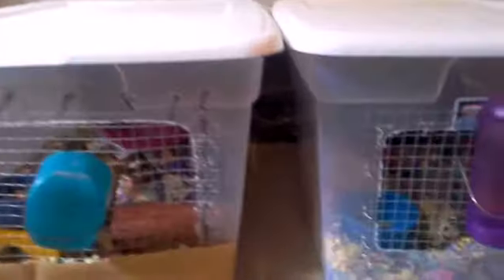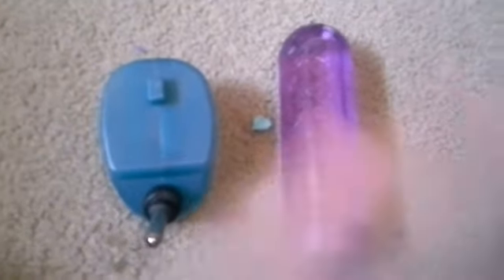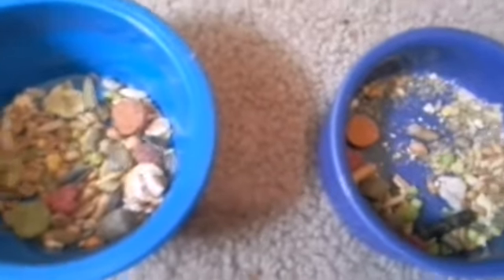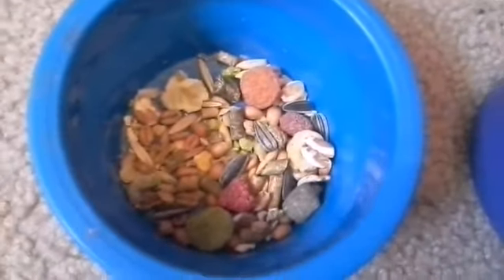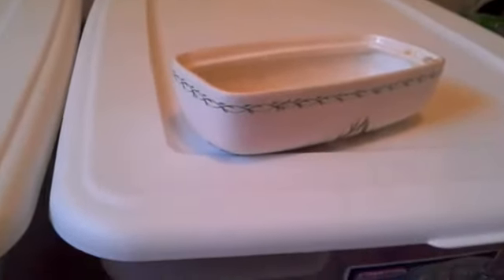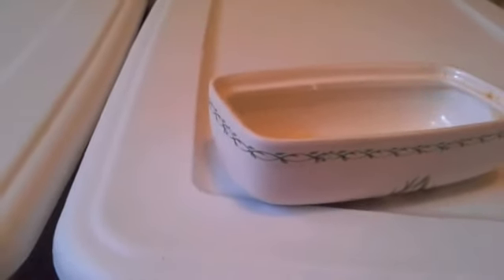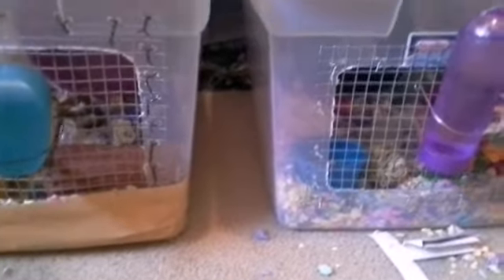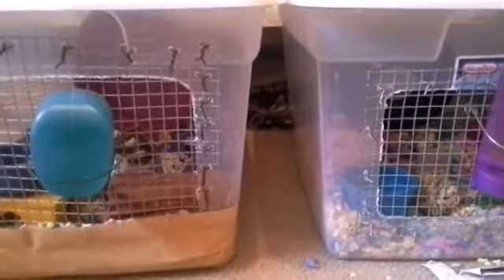How to keep your hamster cool in the summer!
If youbdo not cool off your hamster in the summer,they could get heat stroke and die.